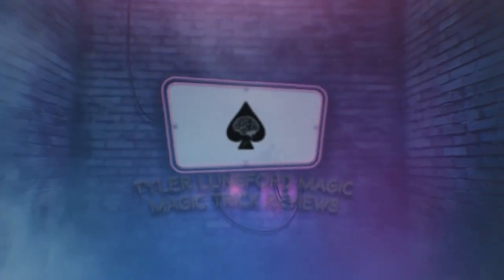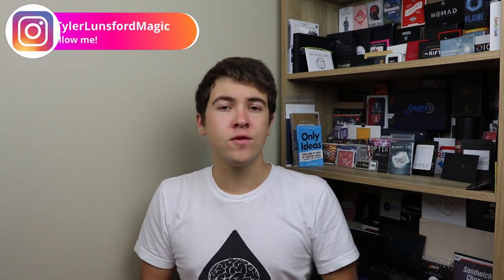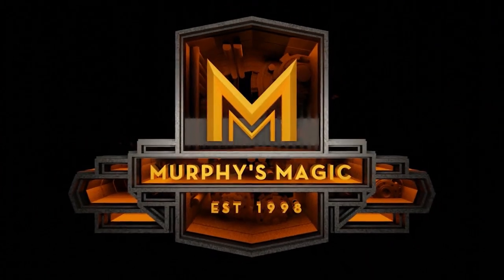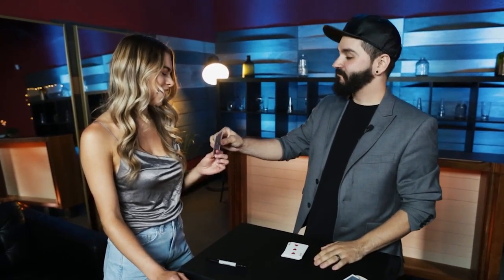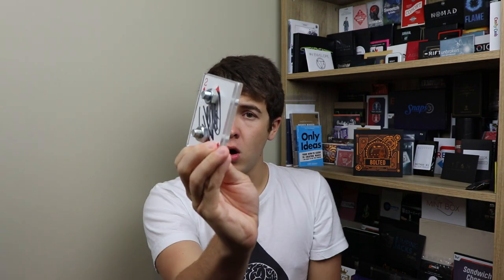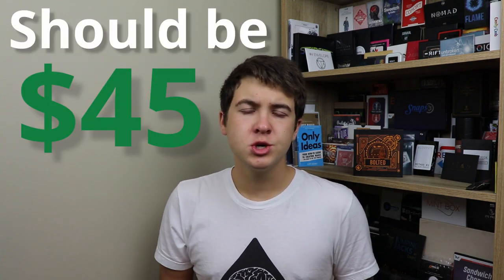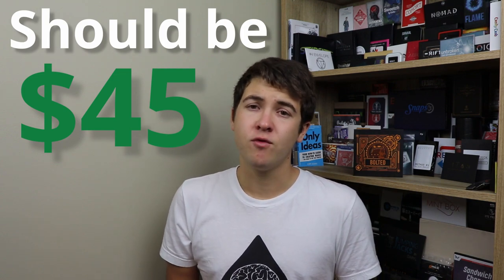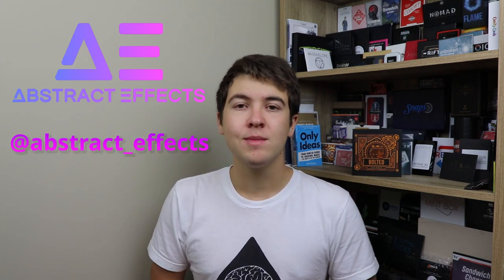Bolted by Jared Manley and Murphy's Magic - Magic Trick Review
Bolted - Magic Trick Review

Wanna send me something to review?